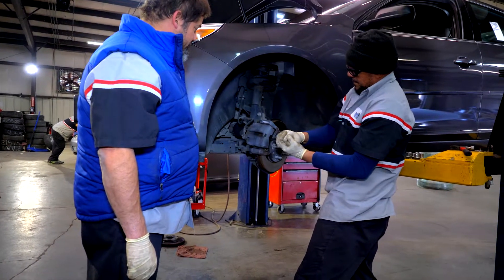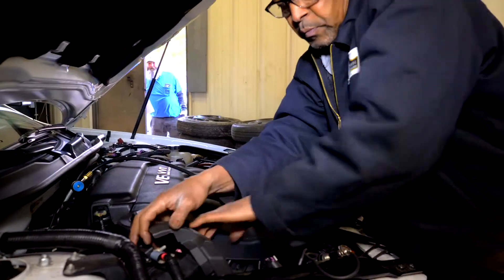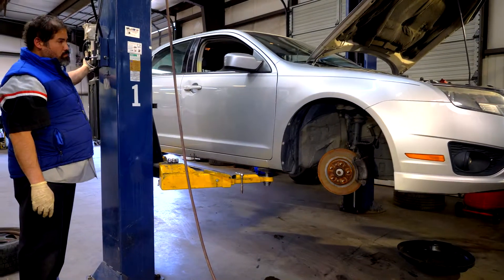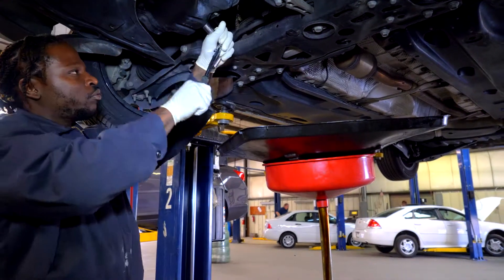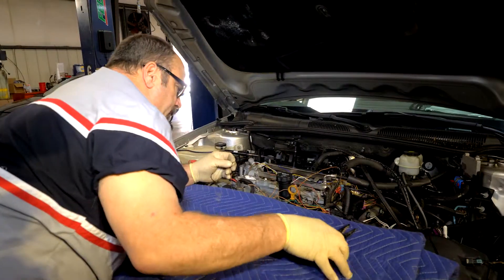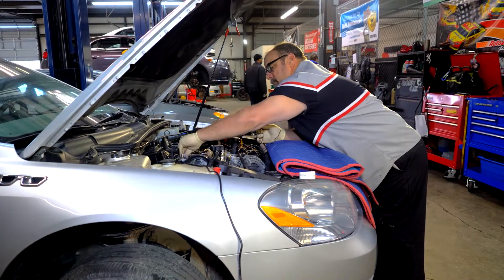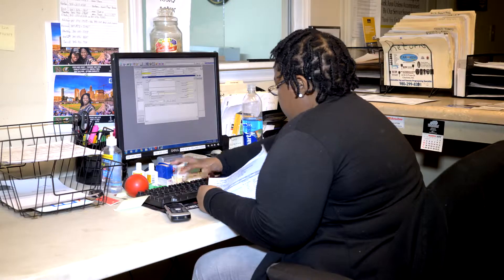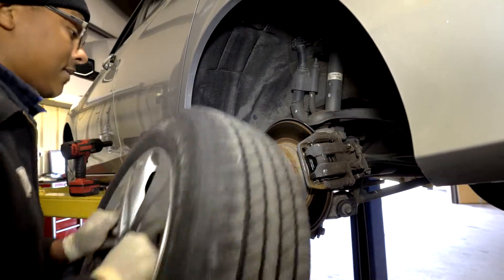Service Department at Crown Auto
Crown Auto and AMS Financial.

Filmed by FinalCutMultimedia.com